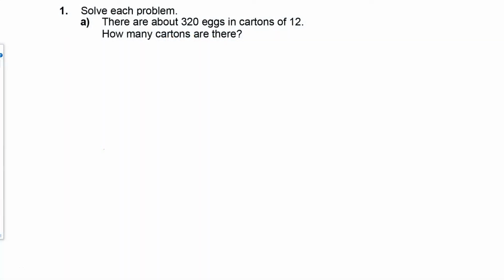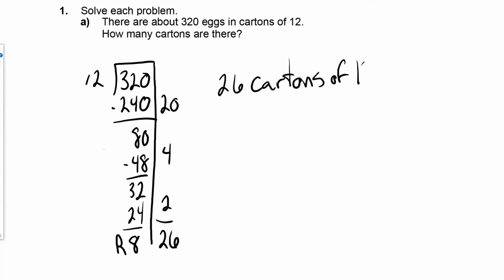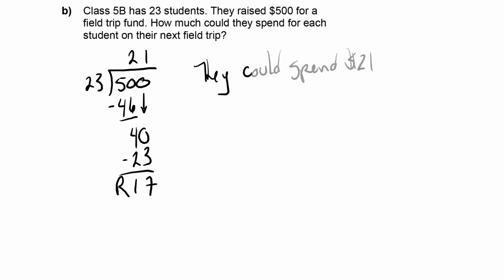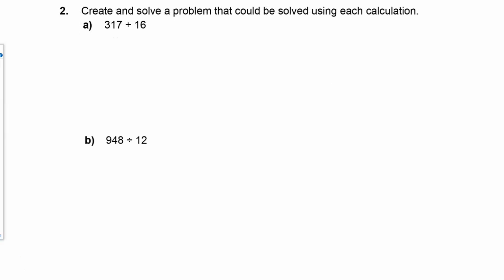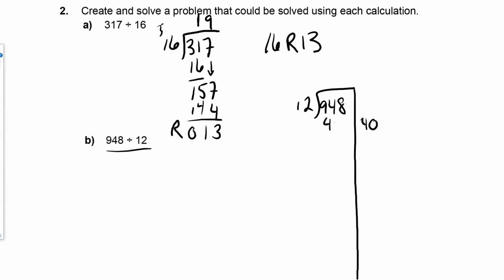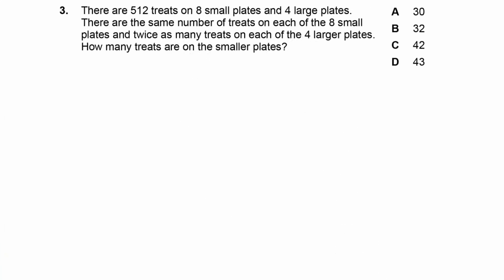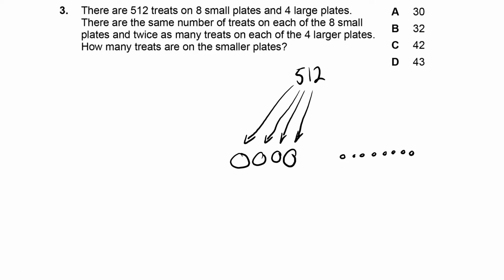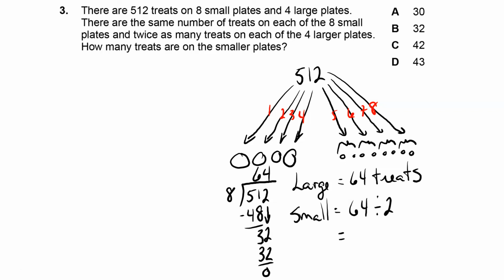Solving Division Problems Solutions to Your Turn Questions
Grade 5 - Solutions to Your Turn Questions on Solving Division Problems